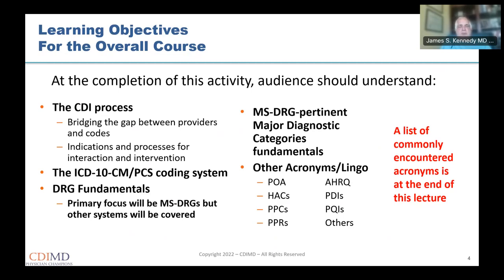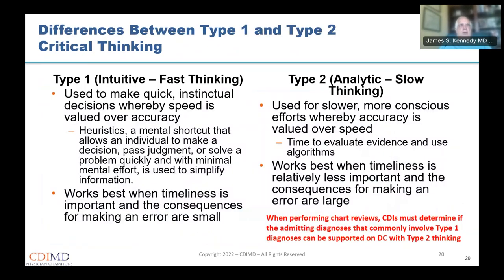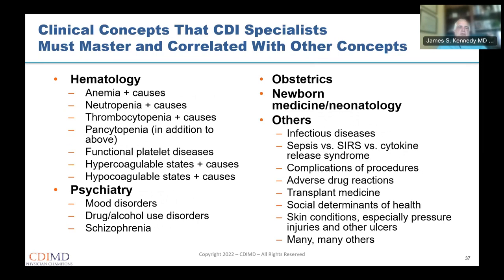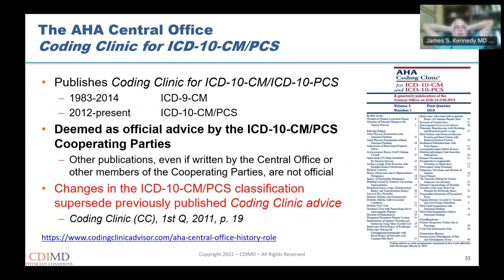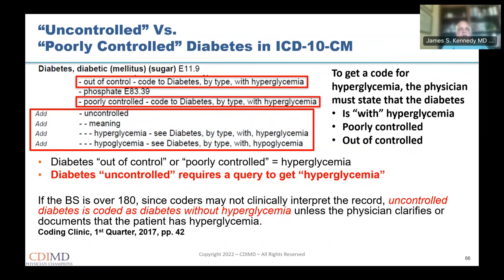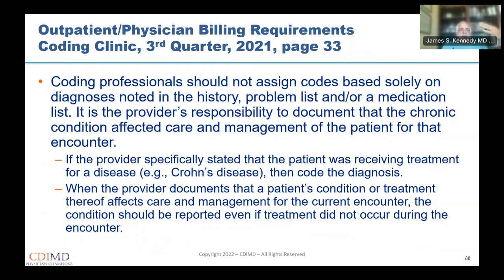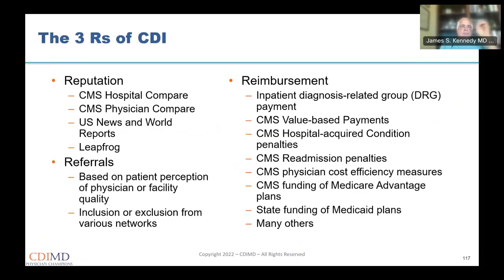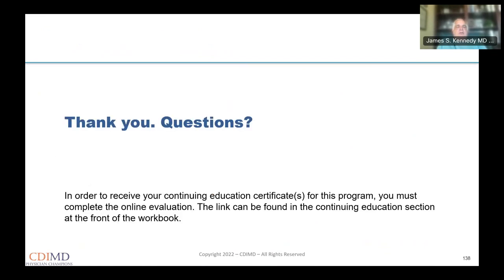CDI Academy Online Course - Fundamentals of CDI And Inpatient Quality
Dr. James Kennedy gives a overview to his online course.

4 Day Virtual CDI Course
Real time experience reviewing actual cases with an encoder
Intimate class sizes allow for group interaction and question and answers
300 CDI Reference Slide Deck to have as your permanent resource.
Recorded version of the course allowing you to go back and listen again at your discretion.
Partnered with a recruiting consultant to custom tailor a marketing plan to identify the right CDI opportunity for you upon completion of course.

Certificate of Completion upon acceptance of written Assessment
32 CEU credits towards CDIP certification
1 yr subscription to Encoding software

CDIanswers.com